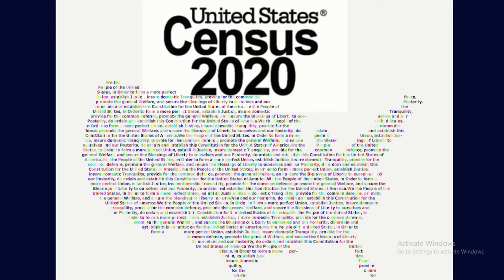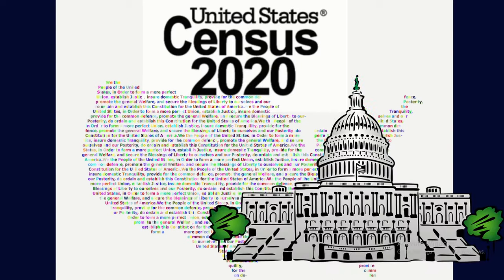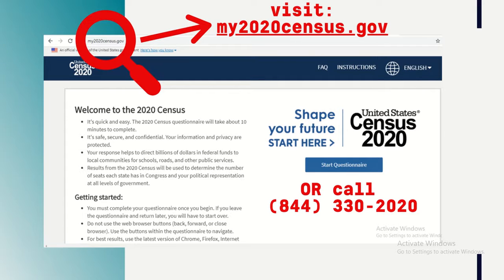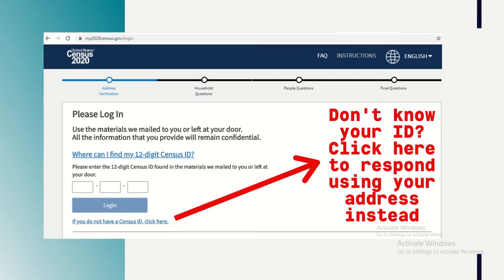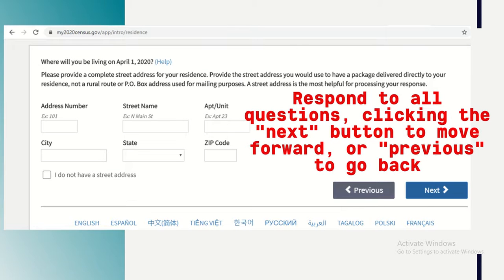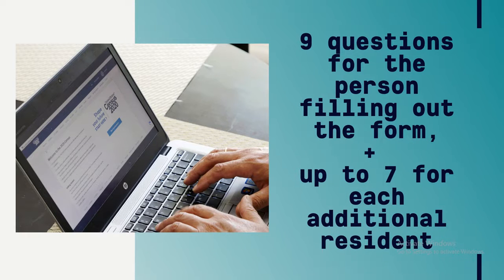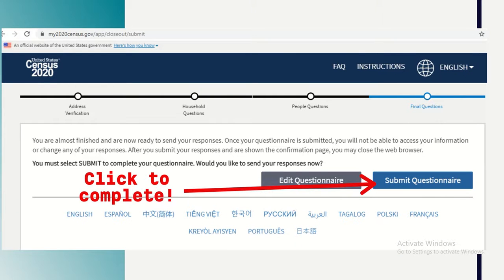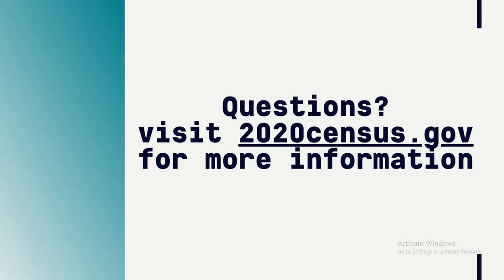Census 2020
For the first time, you have the option to complete the Census online! These instructions will walk you through online submitting from start to finish.